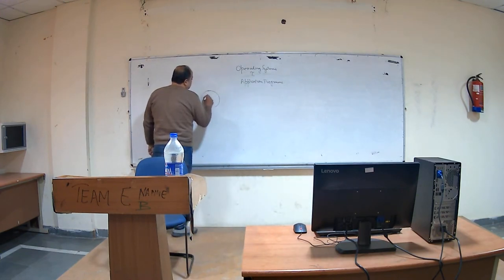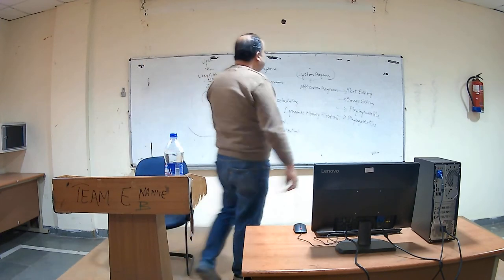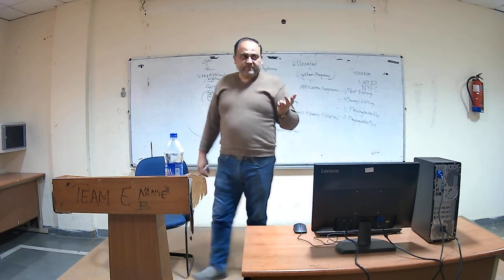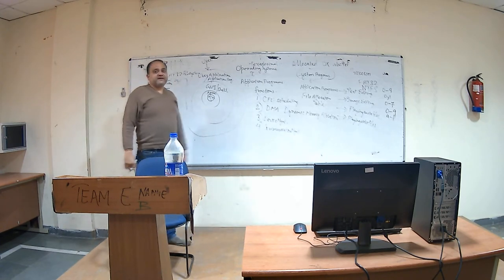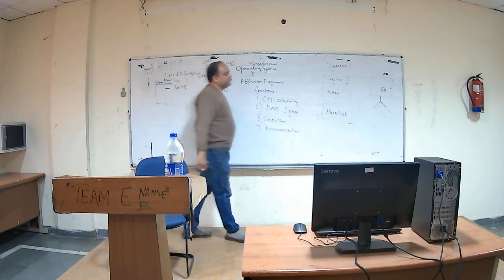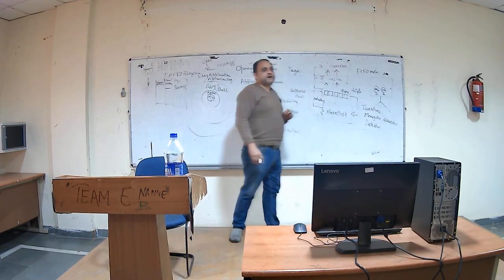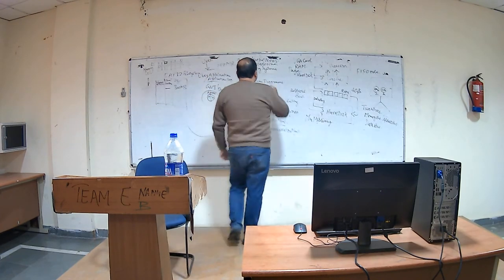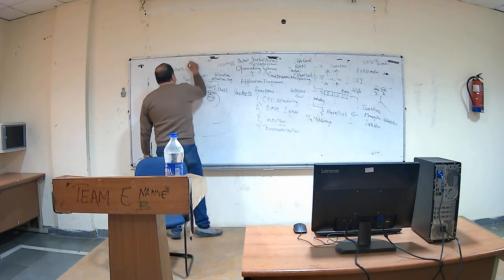Computer Fundamentals Part: II | School of Business Management | CSJM Kanpur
Topic: Computer Fundamentals Part: II
Lecture by: Dr. Sachin Sharma